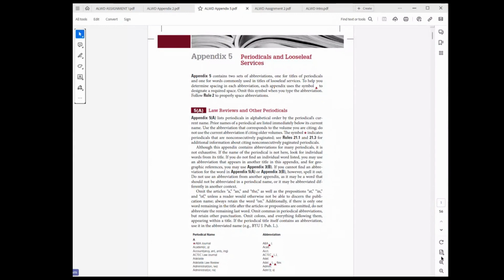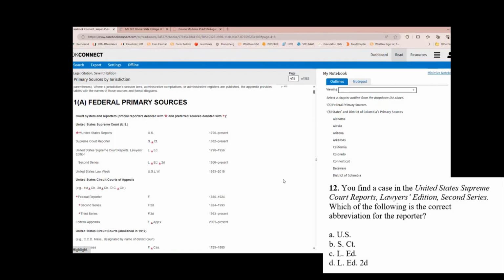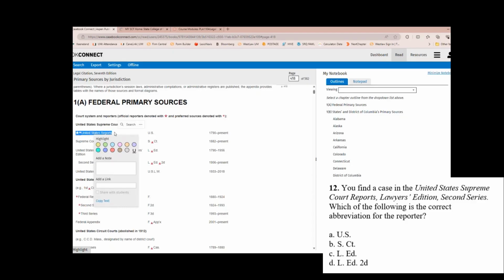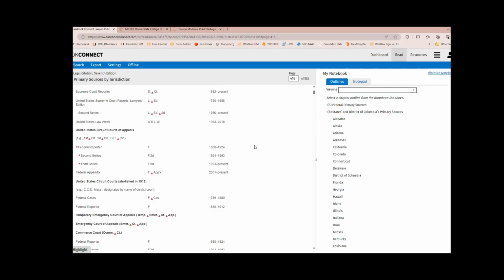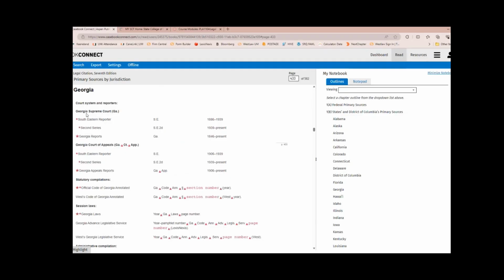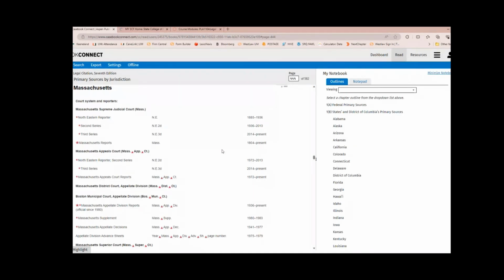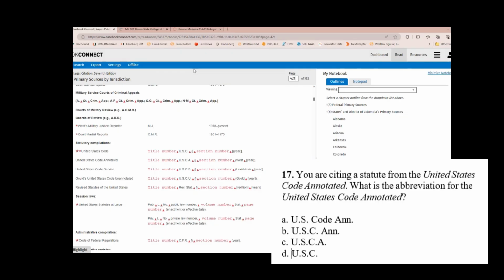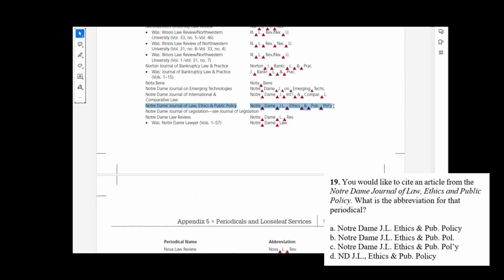ALWD Tutorial: Nailing Appendix 2 and 5